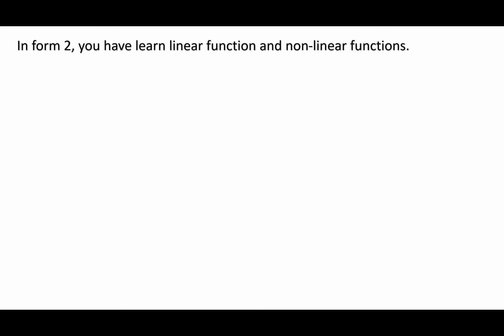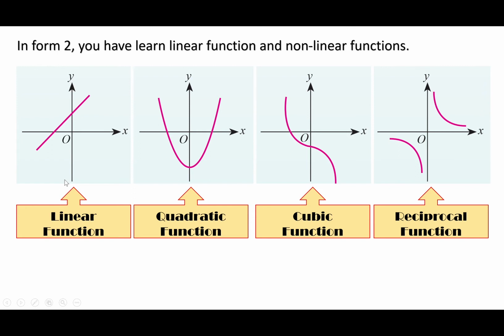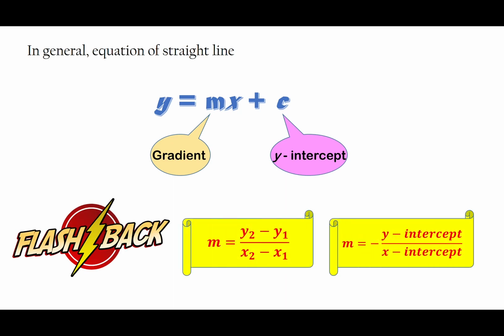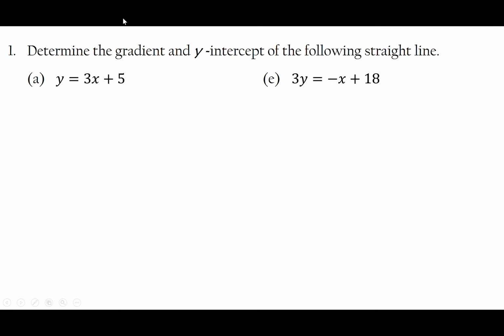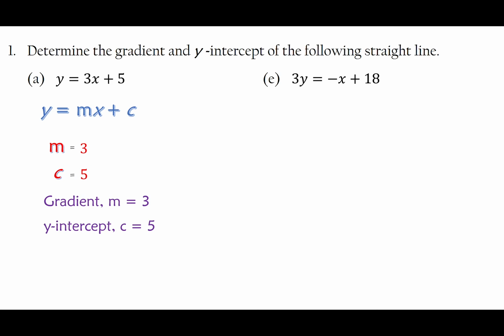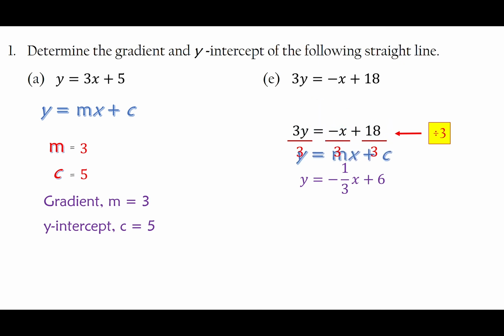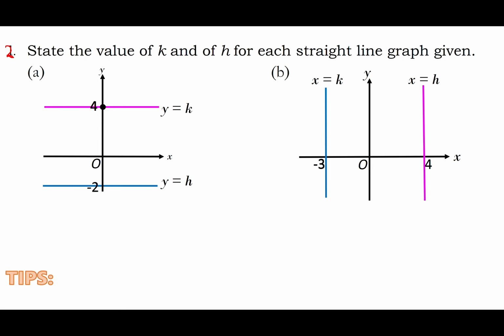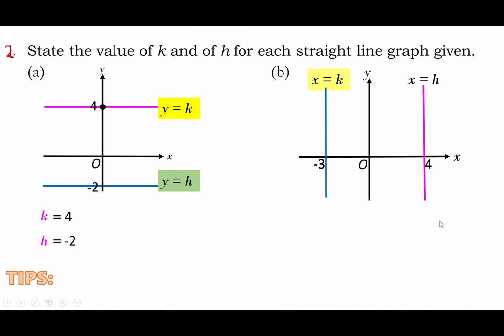CHAPTER 9 STRAIGHT LINES PART 1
TEXT BOOK MATHEMATICS FORM 3 KSSM [MIND TEST 9.1a; Q1(a); Q2(a & b)